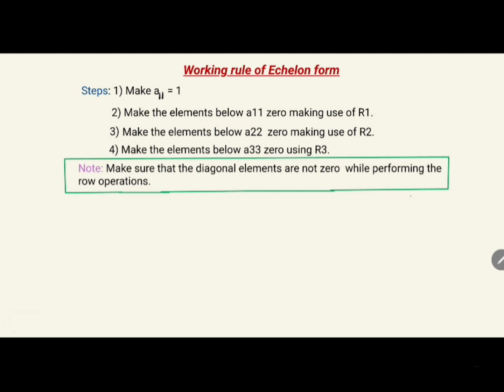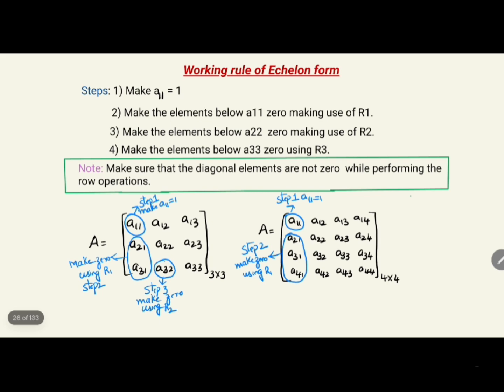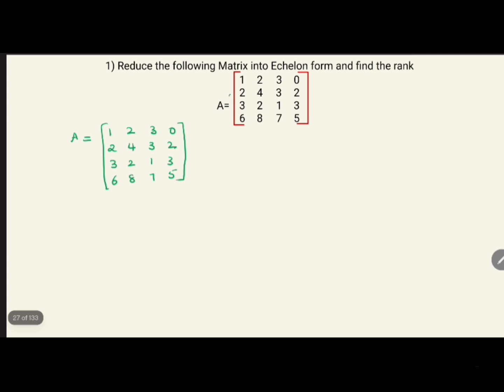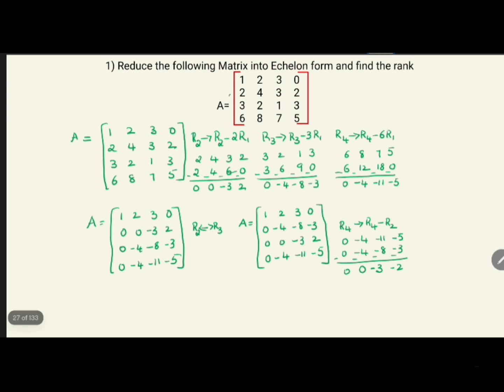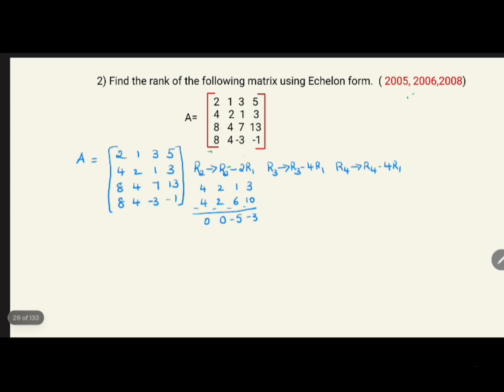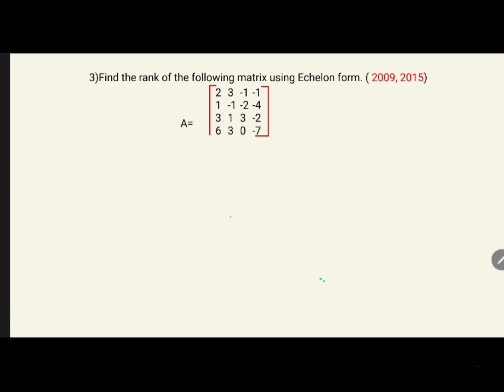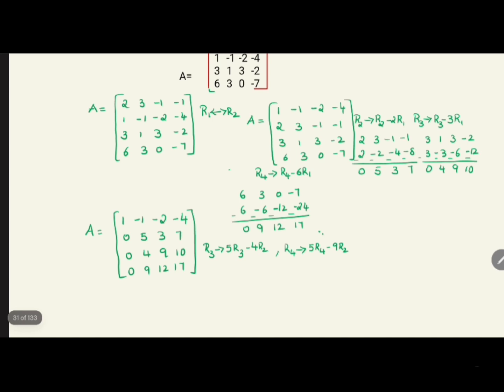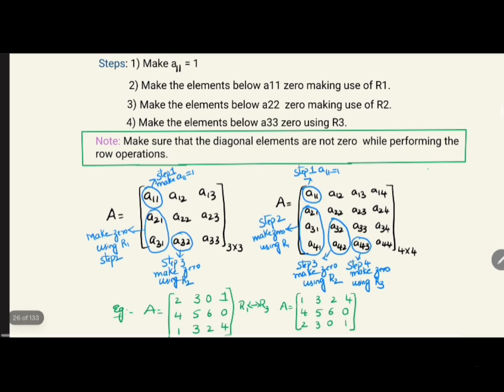3.JNTUH M1 | Unit I | Problems on Rank of Matrices using Echelon Form | Sankalp Study Success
In this video, we explain the Rank of a Matrix using Echelon Form in a clear and step-by-step manner.
You will learn:

✅ The working rule to find the rank of a matrix

✅ How to reduce a matrix into echelon form

✅ Easy-to-follow method for exam preparation

This video is part of our complete course support, where you get:

📖 Full-length video lectures
📝 Detailed notes & important questions
💬 Ask your doubts in the chat box
🎥 One online session for doubt clarification
📱 Access the course anytime through our mobile application

🔗 Click to Join the Course

Perfect for students preparing for university exams, competitive exams, and engineering mathematics.